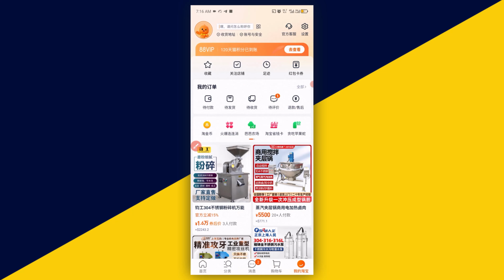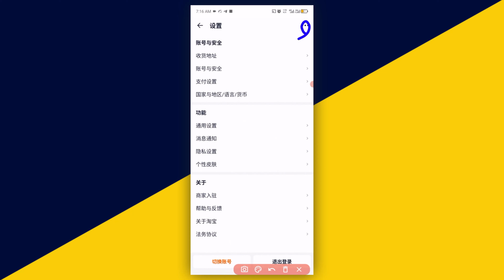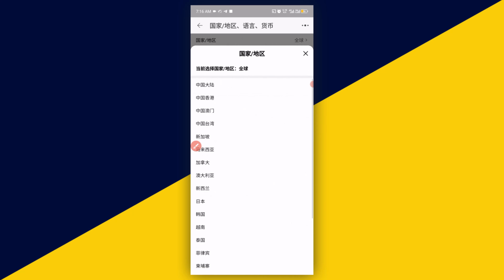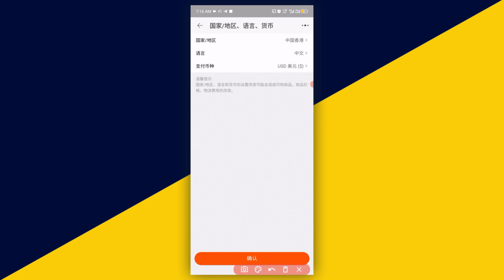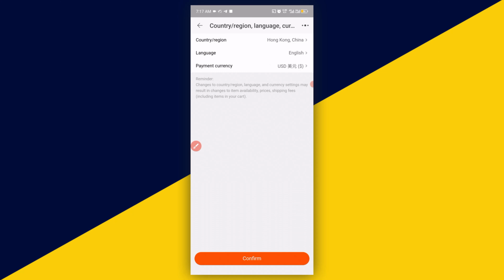How to Change Taobao App to English in Minutes!